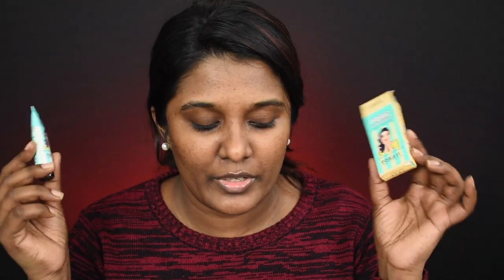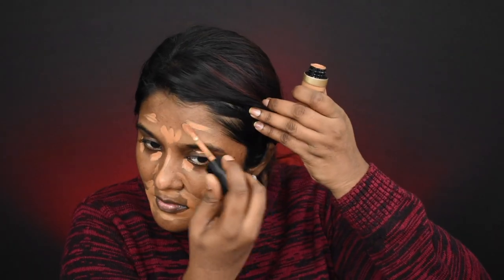Easy Morning Makeup Tutorial || Beauty Talks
Simple Everyday Go-To Makeup Look Tutorial || Beauty Talks